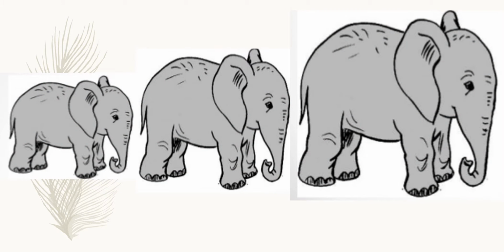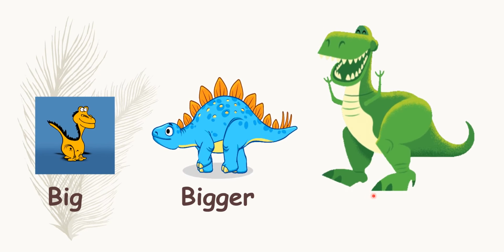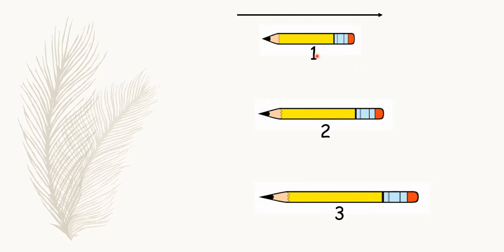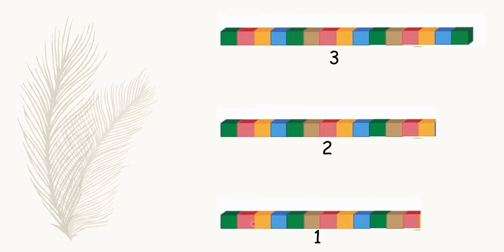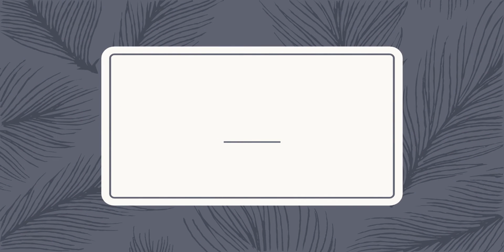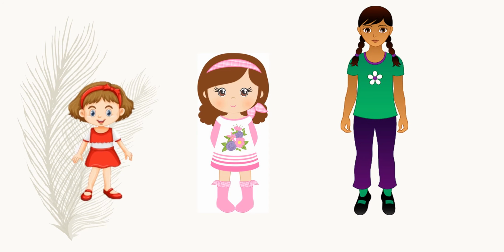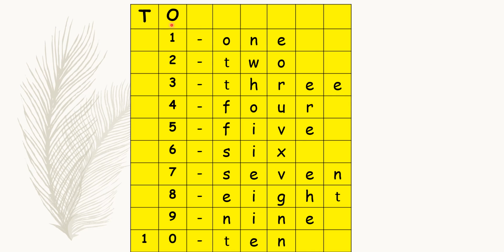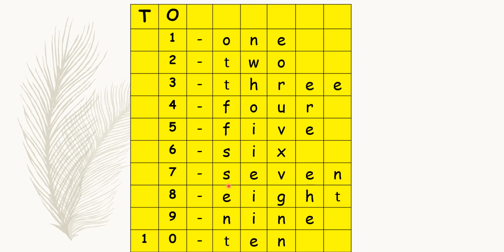Topic : 1. Big, Bigger, Biggest, 2. Long, Longer, Longest, 3.Tall, Taller, Tallest.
Subject : Numeracy Skills
Class : UKG